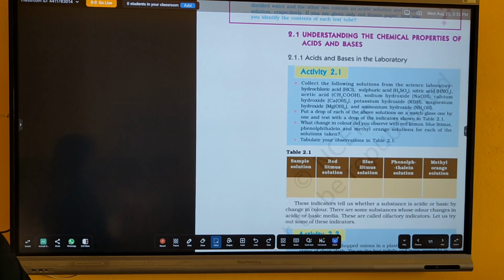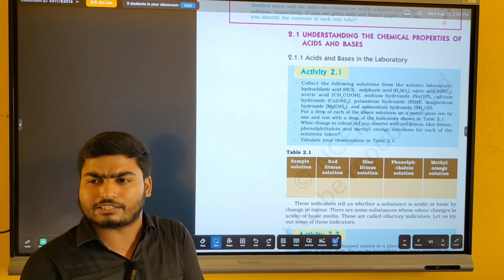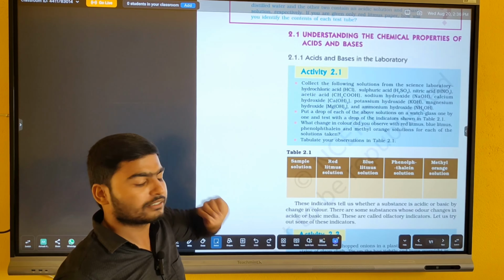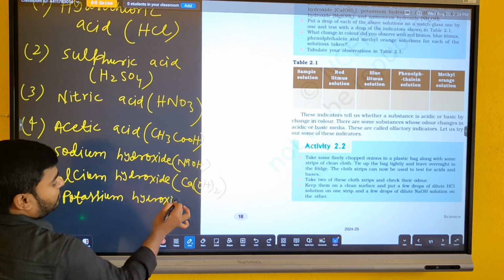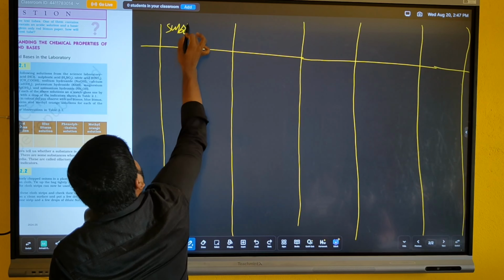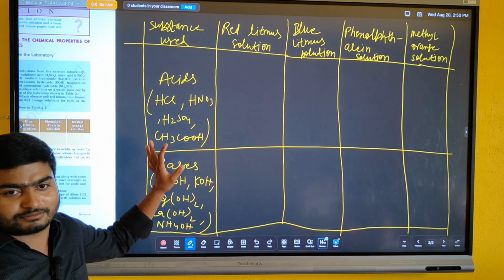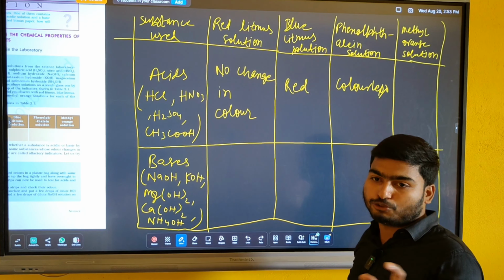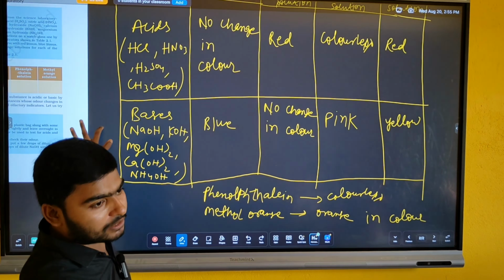Activity 2.1 Class 10th Science || Acids , bases and salts activity 2.1 || Full video in english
MGM SENIOR SECONDARY SCHOOL SAHARGHAT